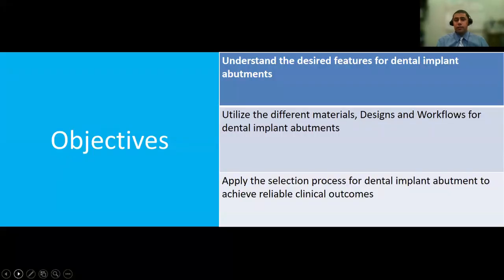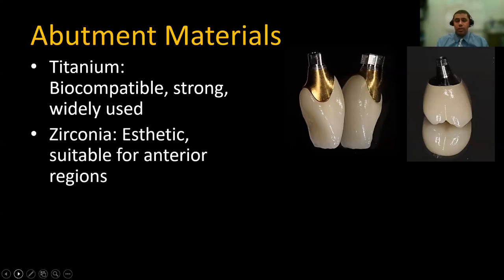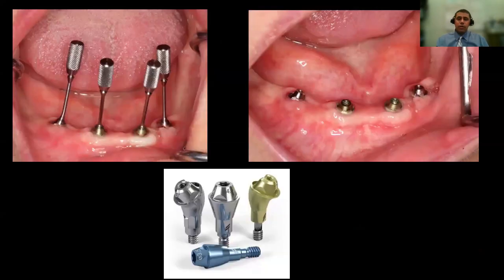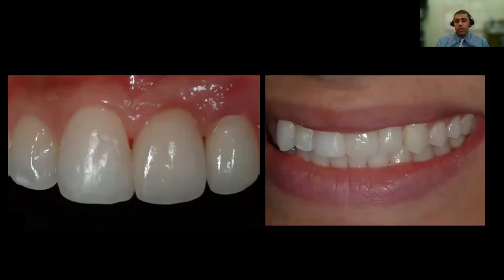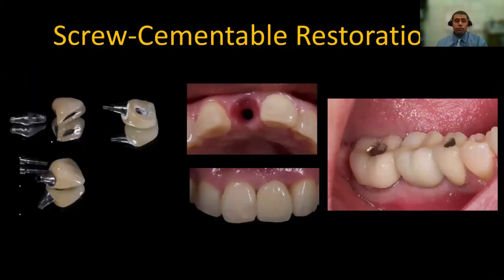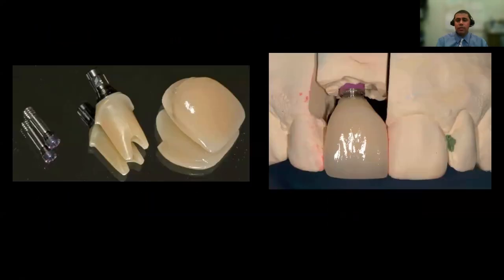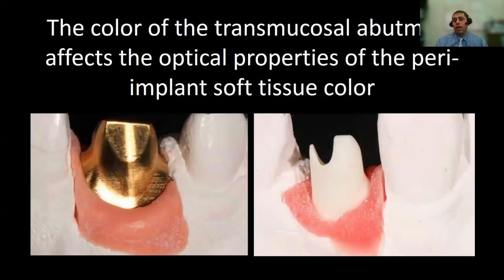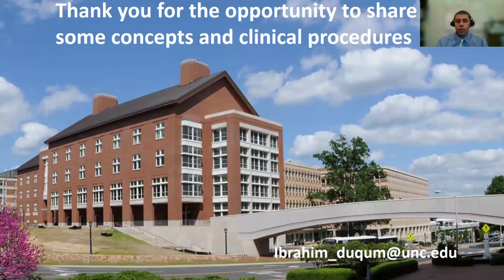Prosthetic Abutment Design in Dental Implant Therapy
COURSE OVERVIEW
Implant abutments are crucial in determining many important features for definitive implant restorations, from margin position to emergence profile through to aesthetics and function. This lecture will discuss the different types of dental implant abutments, the different materials, designs and workflows implemented to achieve reliable and dependable outcomes in dental implant therapy.

LEARNING OBJECTIVES
At the end of this course, attendees should be able to:
■ Understand the desirable features for dental implant abutment in implant therapy
■ Utilize the different materials, designs and workflows for dental implant abutments
■ Apply the selection process of dental implant abutments to achieve reliable patient outcomes